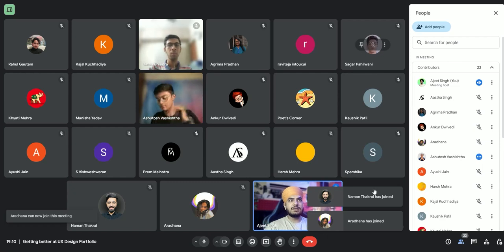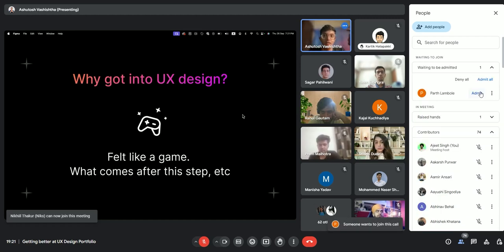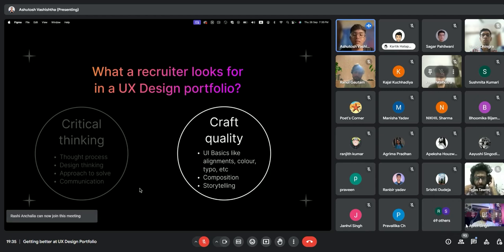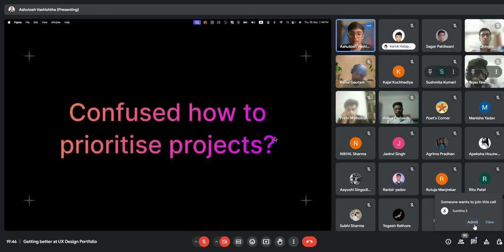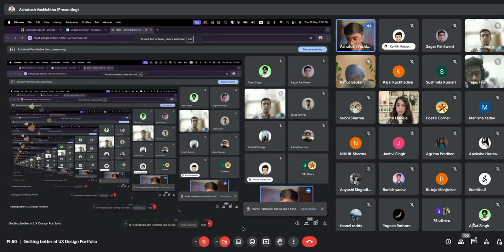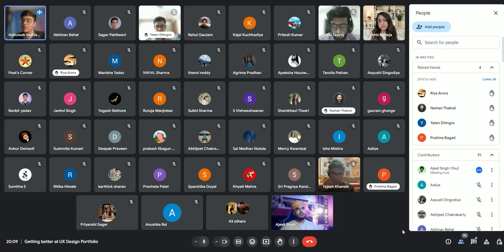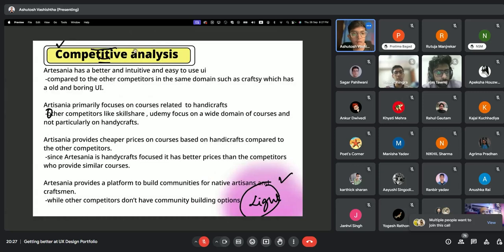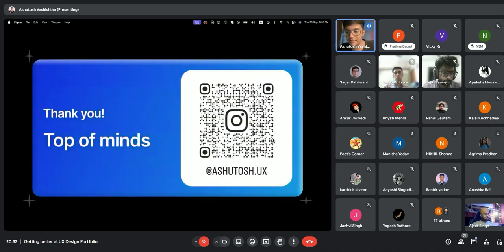Getting better at UX Design Portfolio | Ashutosh Vashishtha | PixelPeps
Your portfolio is your gateway to success in UX design, but how do you make it stand out? In this video, Ashutosh Vashishtha, a UX designer from Microsoft, shares key strategies for creating a portfolio that gets noticed.

You’ll learn:
- What really matters in a UX portfolio.
- Common mistakes to avoid in portfolio screenings.
- Tips on tailoring your work for maximum impact.

Whether you're a beginner or looking to improve, this video will help you take your portfolio to the next level.

Speaker: Ashutosh Vashishtha

Follow Pixelpeps to stay updated on future events and resources.

Leave your questions or feedback in the comments below. We value your input and look forward to hearing from you!